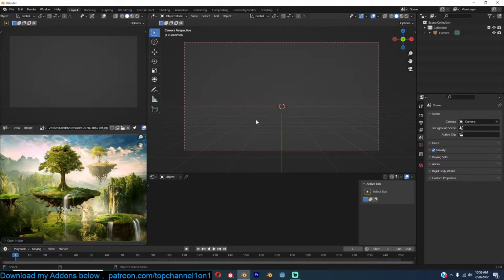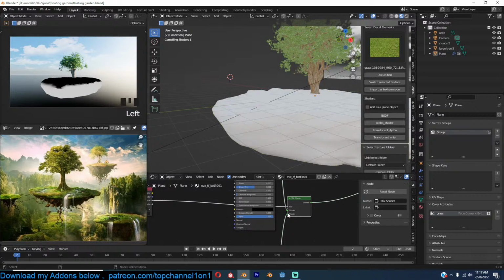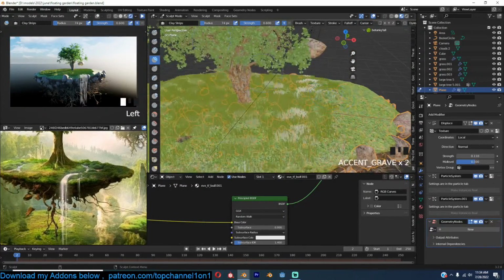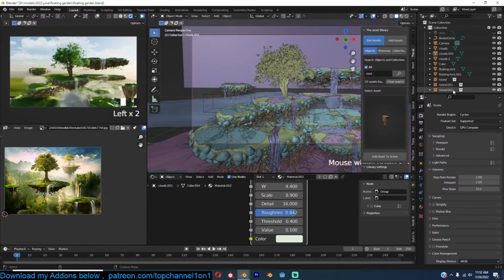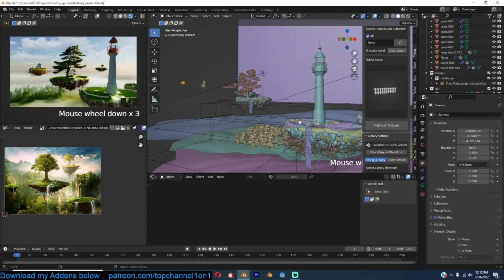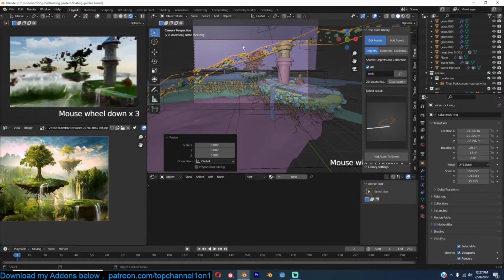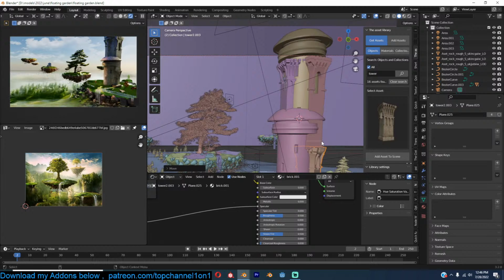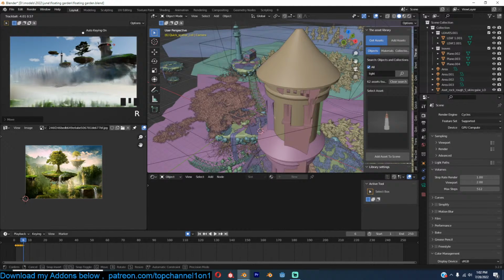🔴 blender live - Making floating islands in blender